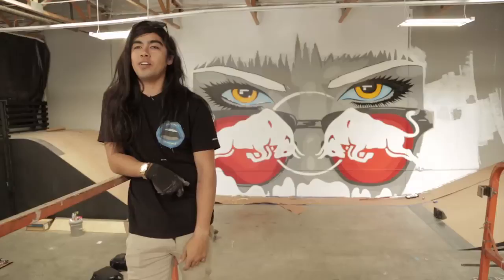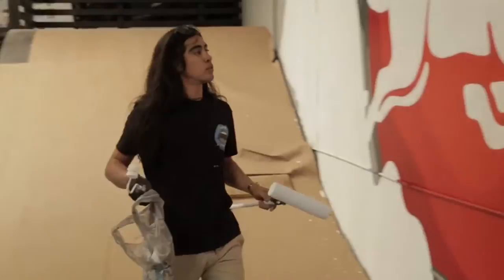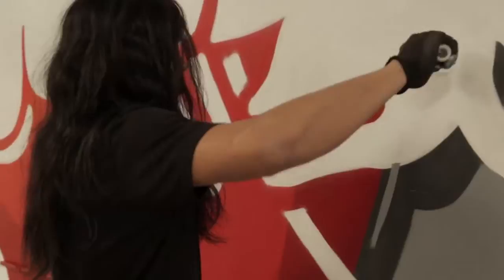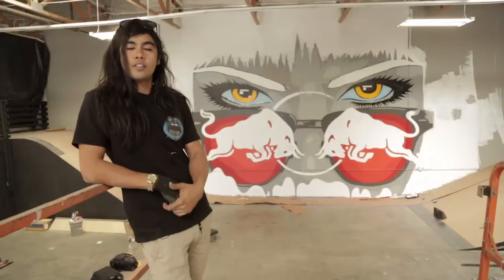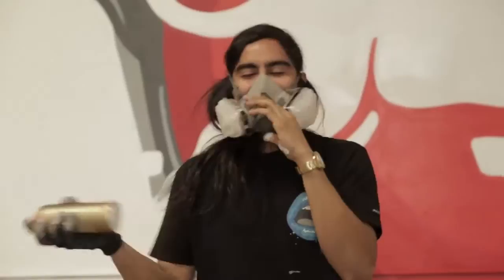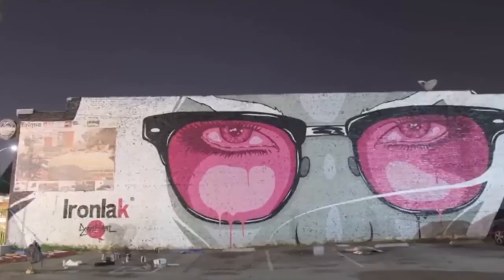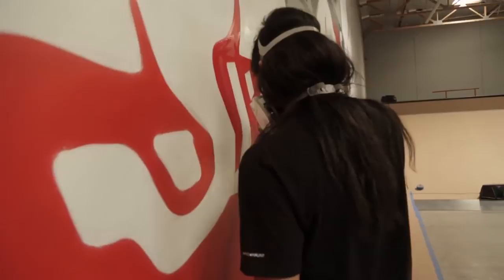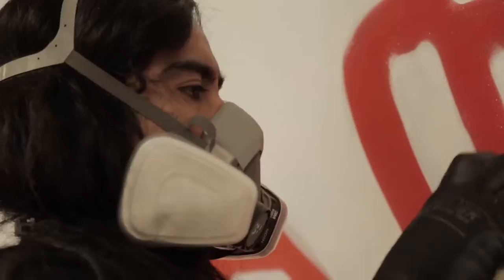James Haunt paints Ryan Shecklers park in collab with Red Bull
HavocTv met up with Los Angeles artist James Haunt while painting a Redbull and James Haunt collab masterpiece at Ryan Shecklers new SkatePark in San Clemente CA.

Directed/Produced by Zack Warren
Filmed/Edited by: Chito Tafy
Executive Produced by Ryan Kresser, David deKadt, Matt Muir, Jeff Cutler